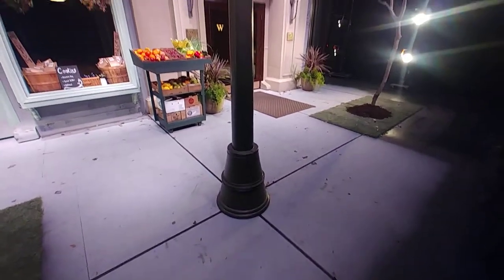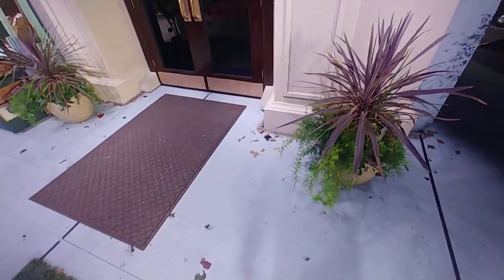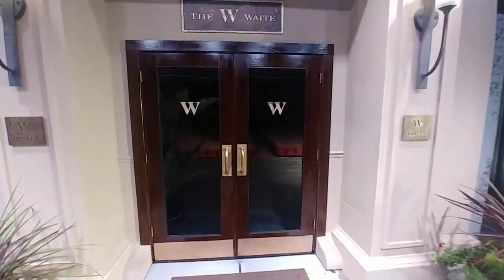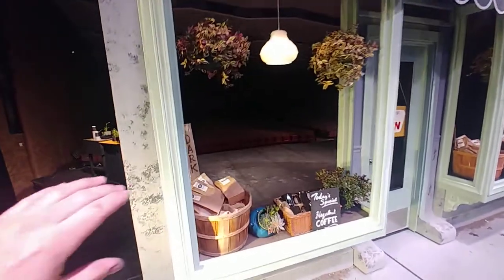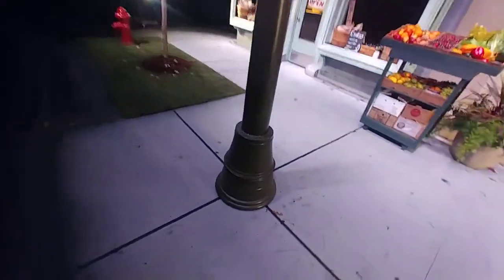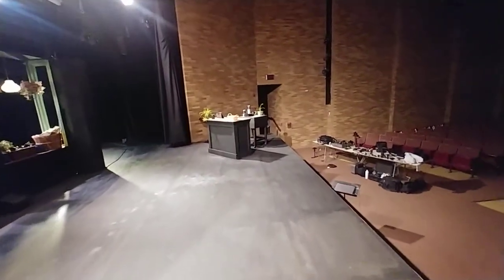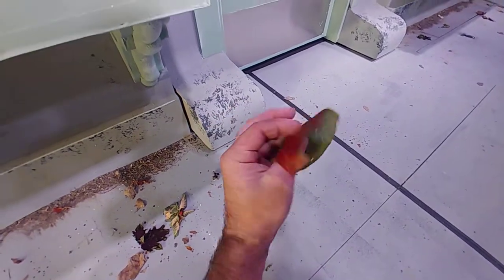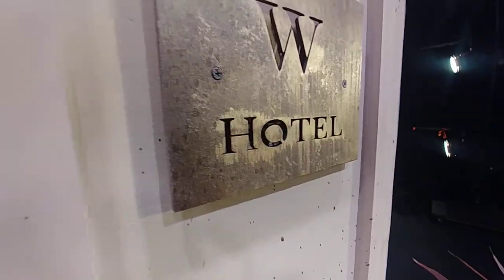How To Design & Build A Minimalist Theatrical Set Episode 12 | FIN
Here's a tour of the finished set for The Theory Of Relativity. Had a lot of fun on this budget build for a stationary set, on which we recorded the show for streaming due to CDC pandemic restrictions.

Normally we produce a musical annually with rolling set pieces for a live audience.